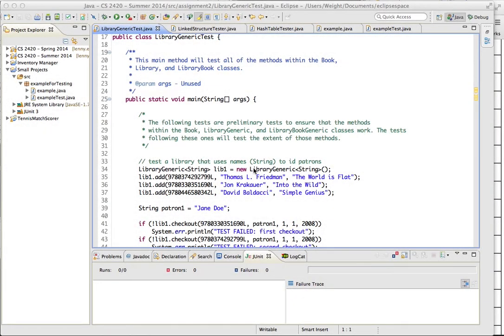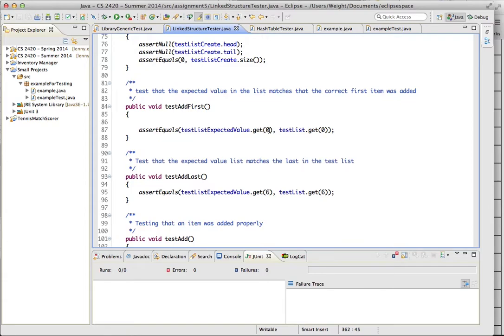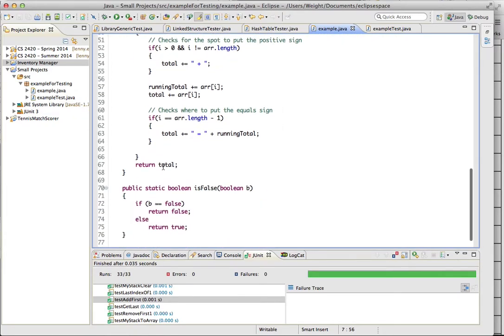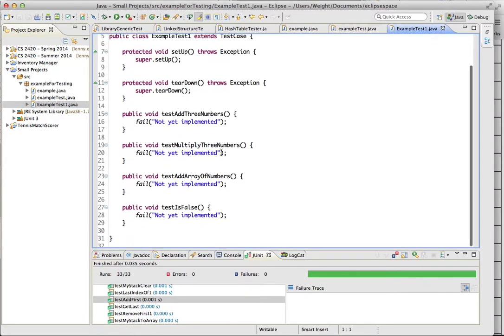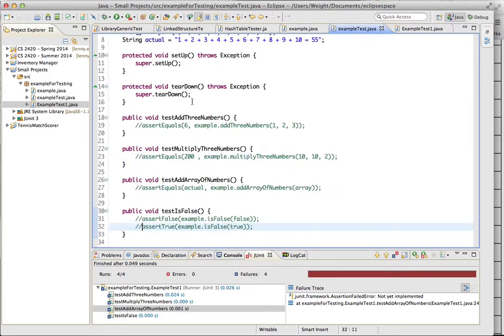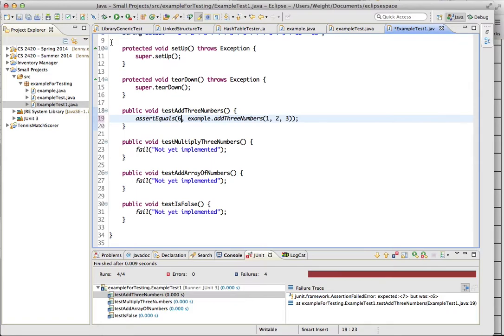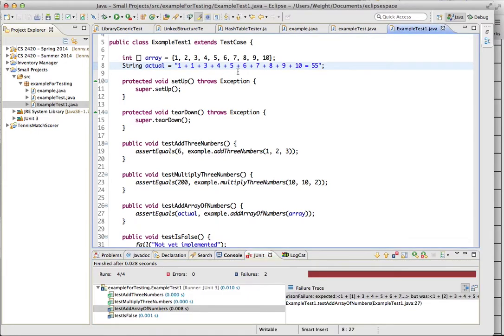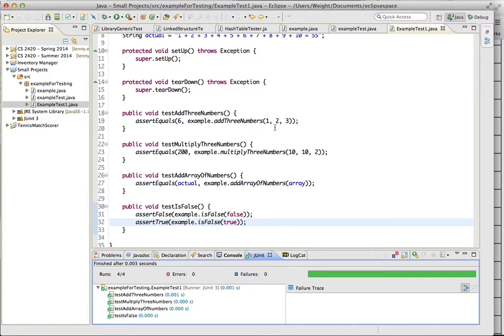Java JUnit Testing Tutorial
Here is a simple tutorial on how to use JUnit testing and general testing practices.